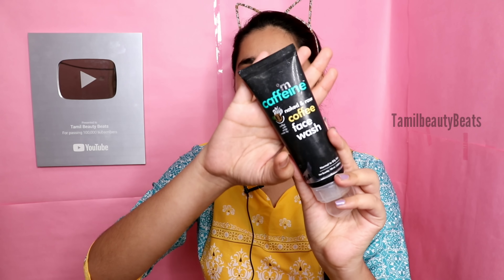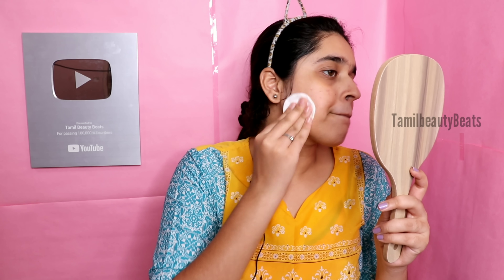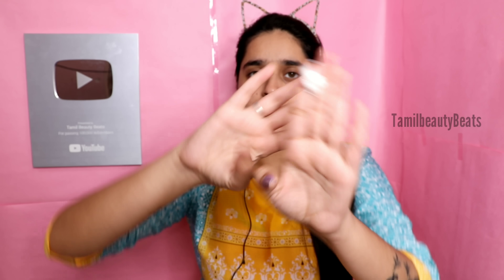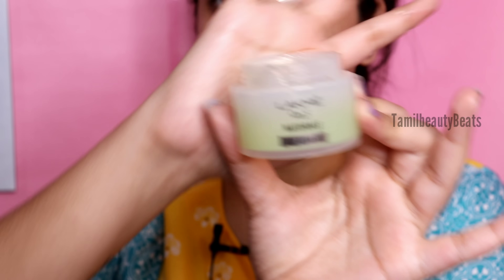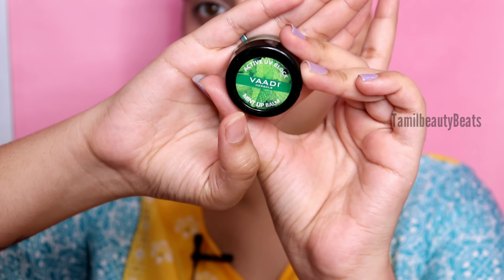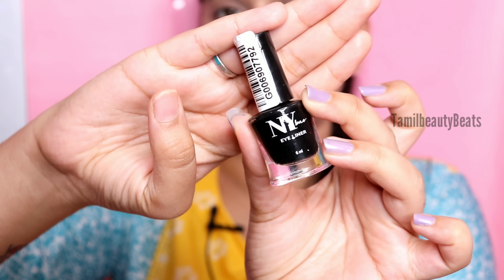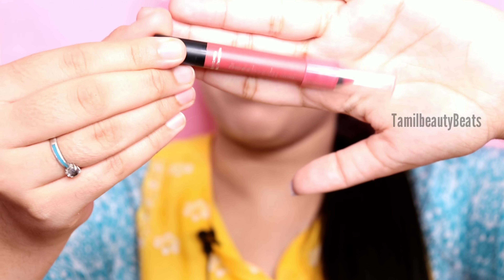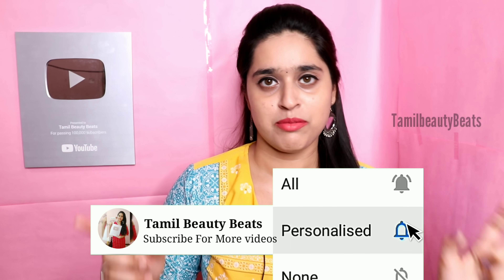தமிழில் மேக்கப் look||SIMPLE DAILY COLLEGE/OFFICE MAKEUP LOOK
Good Vibes Aloe Vera Wide Spectrum Sunscreen Lotion with SPF 50 (120 ml)
NY Bae Liquid Eyeliner, Black, Ellis Eyeland - Black Pearl (6 ml)
Lakme 9 To 5 CC Color Transform Face Cream - Beige (30 g)
Faces Canada Ultime Pro Matte Lip Crayon - Peach Me 08 (2.8 g) With Free Sharpener

Good Vibes Buy 2 and Get 1 Free
NY Bae Buy 2 and Get 1 Free

GUYS DONT WASTE YOUR TIME TO COMMENT HATE/BAD/NEGATIVE COMMENTS🤣😂
ANYWAY I AM GONNA DELETE IT

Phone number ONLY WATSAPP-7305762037